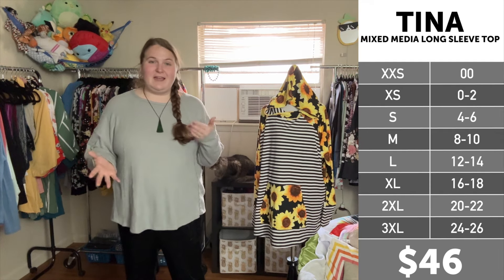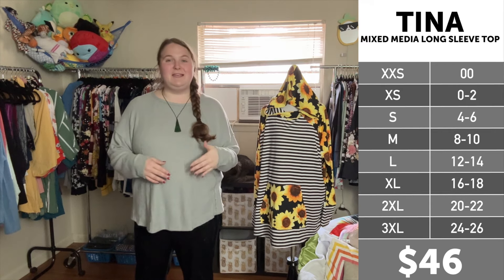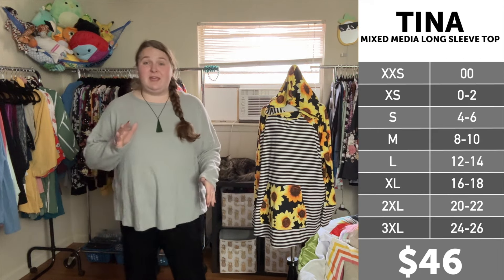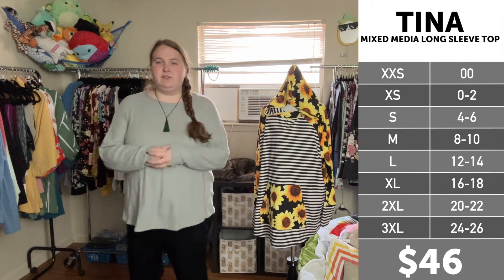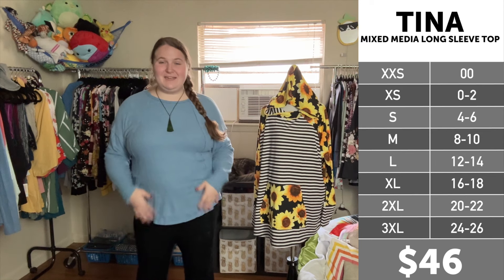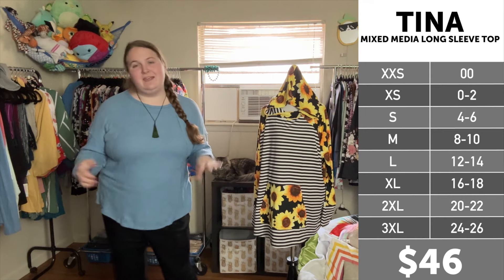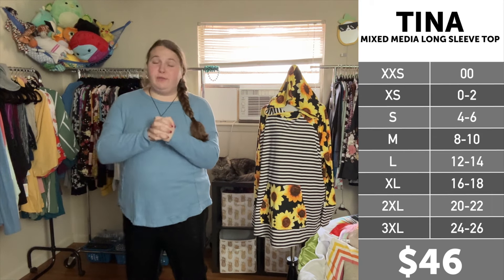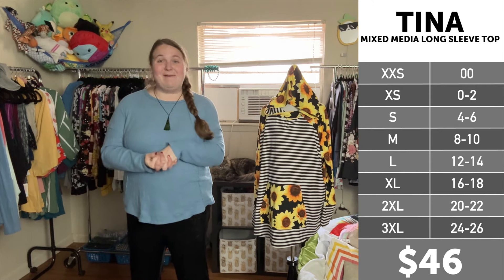LuLaRoe Tina Sizing Review | Fit & feel of this mixed media top, especially for plus-size fit!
The all-new LuLaRoe Tina mixed media longsleeve top has just arrived in my little shop!

Check out this video to learn all about the brand-new LuLaRoe Tina mixed media longsleeve top and how she fits according to the LuLaRoe Tina size chart--especially for tall, plus-size women!

I am 5'9" and a size 18/20, typically wear size 2/3 in Torrid and XL/2X/3X in LuLaRoe, a 42 D/DD across the chest, and am wearing XL & 2X in this video for size reference.